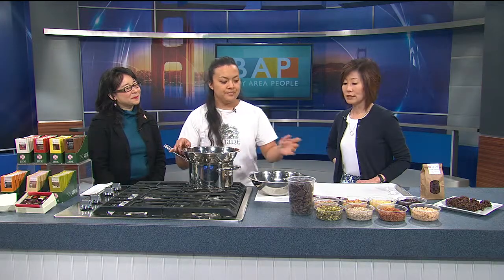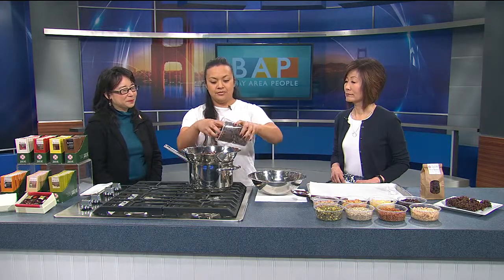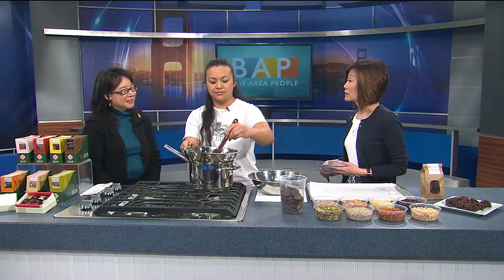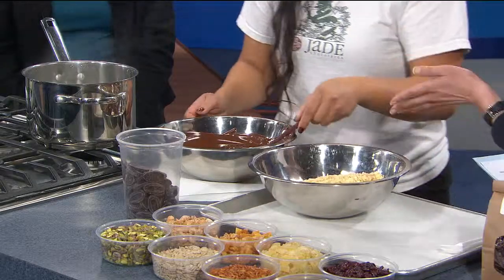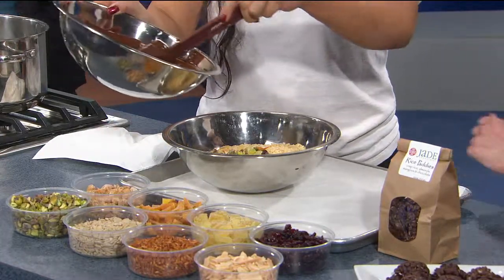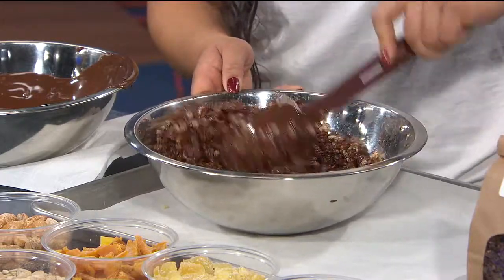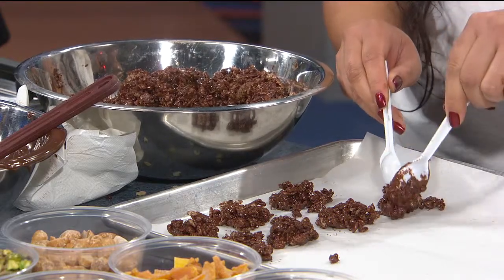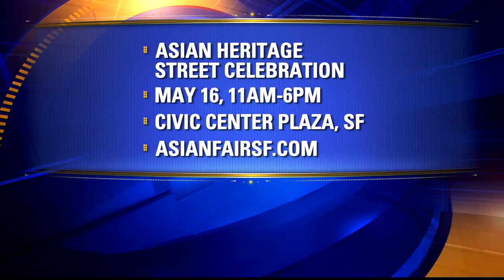AHSC on KTVU Bay Area People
KTVU Bay Area People hosts Tamiko Wong, Executive Director of Oakland Asian Cultural Center, and Mindy of Jade's Chocolate to talk more about the 11th Annual Asian Heritage Street Celebration.